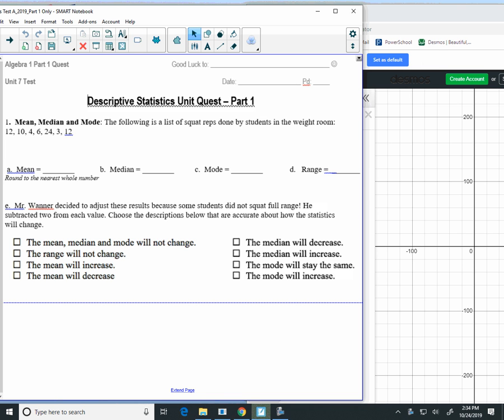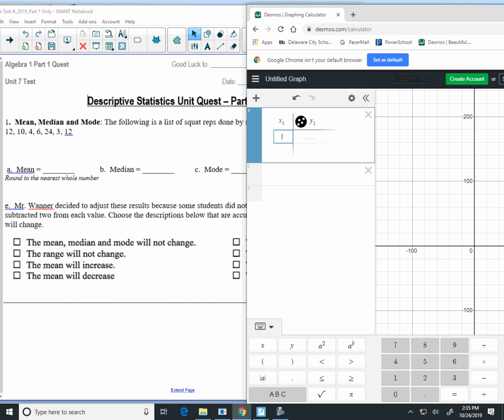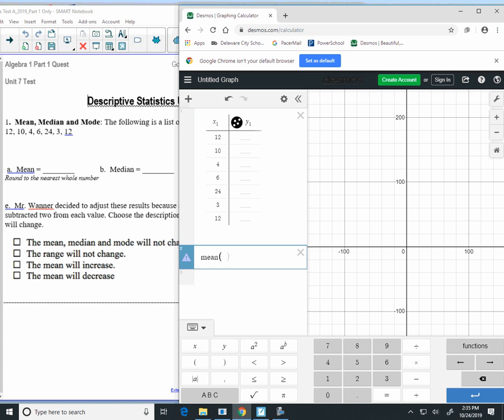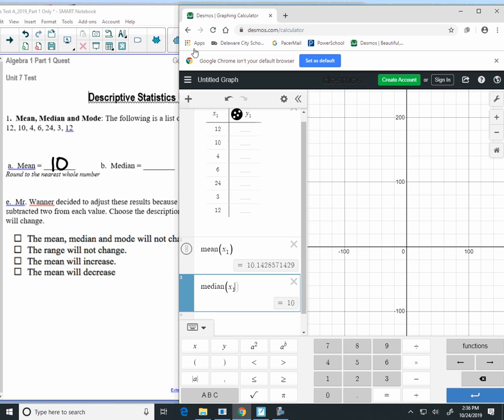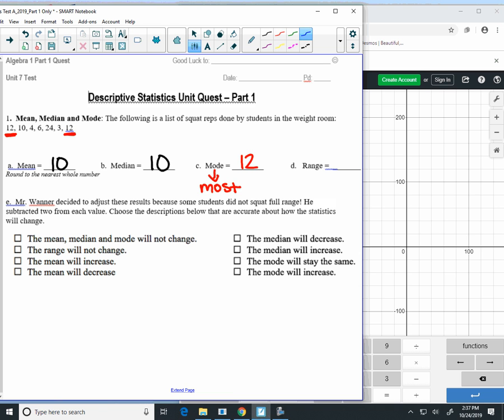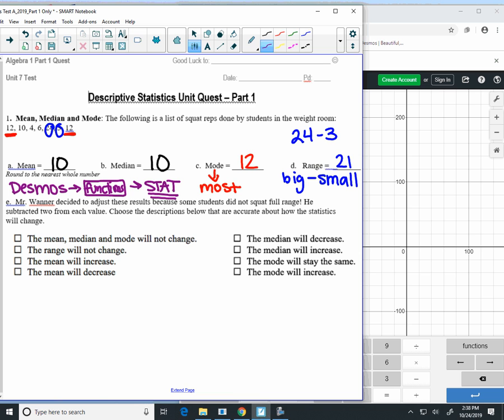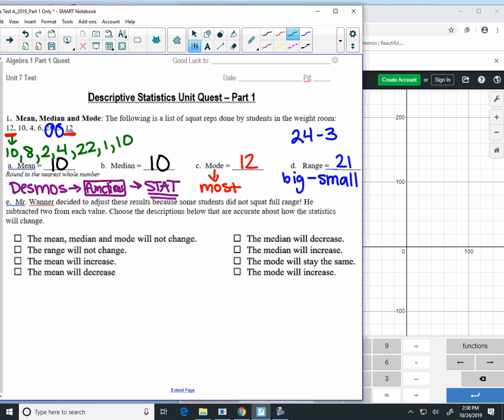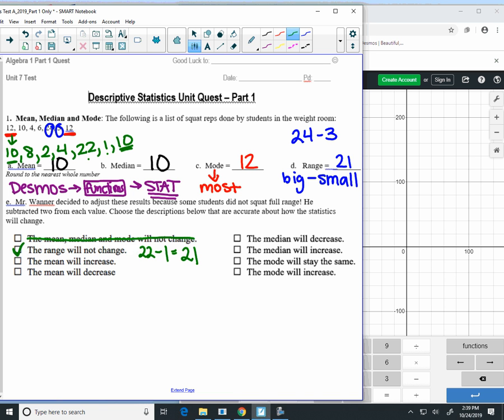Descriptive Stats 1